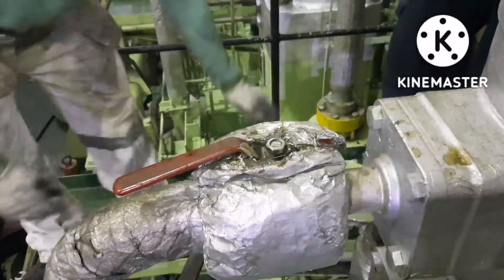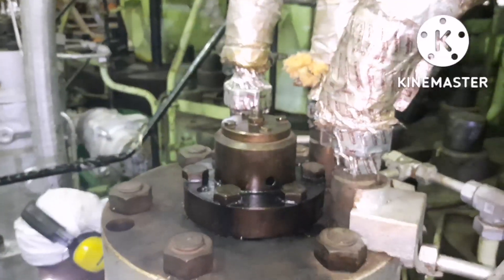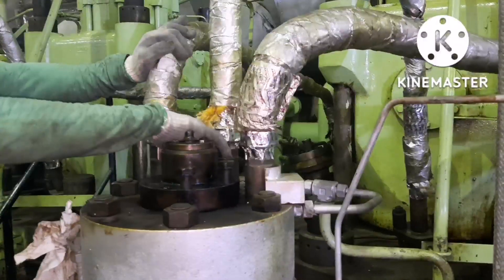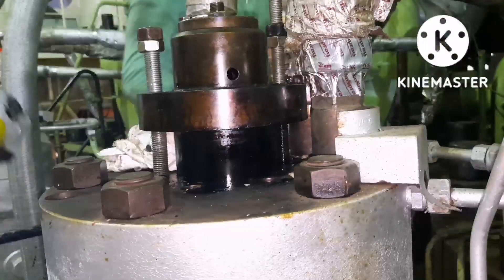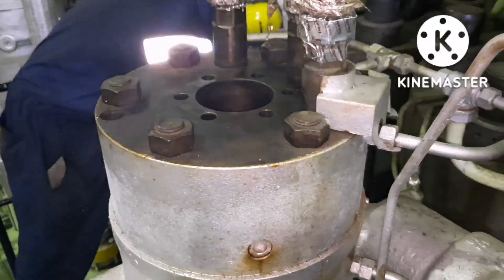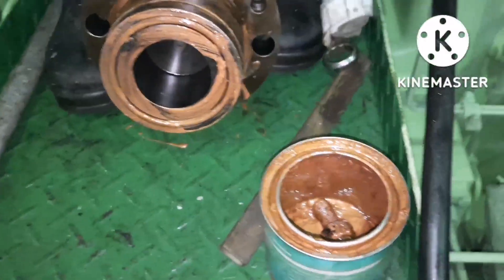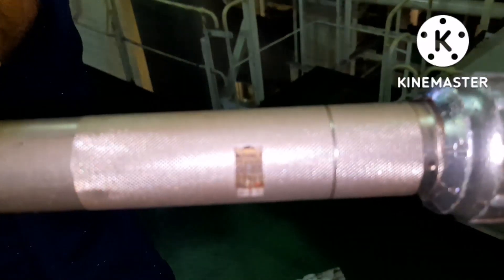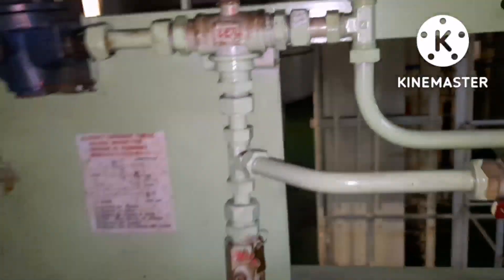HOW DO THEY DO.. HOW TO REMOVE AND REFIT PUNCTURE VALVE FOR MAN B&W MAIN ENGINES...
How to remove puncture valve # how to remove puncture valve from Main engine#precautions to be taken before starting job# step by step procedure to be followed for removing puncture valve from man b&w man engine# step by step to be followed for refitting puncture valve# how to isolate fuel oil before starting job# safety precaution to be taken before starting job# how to remove v puncture valve using special tool#how to clean the puncture valve area#tightening procedure for puncture valve#MANB&W fuel system maintenance